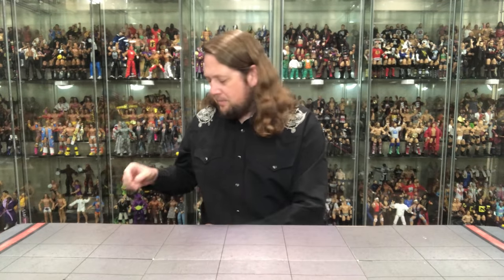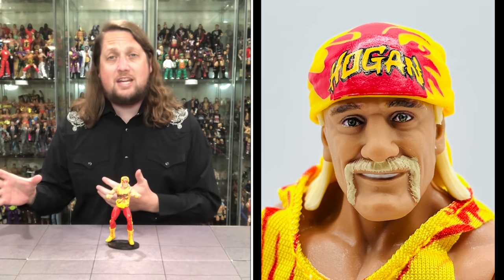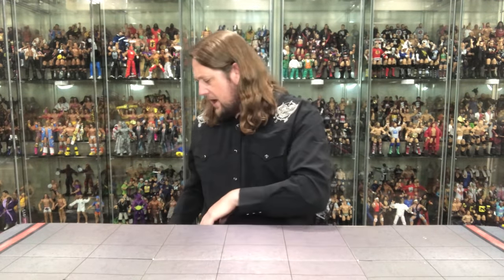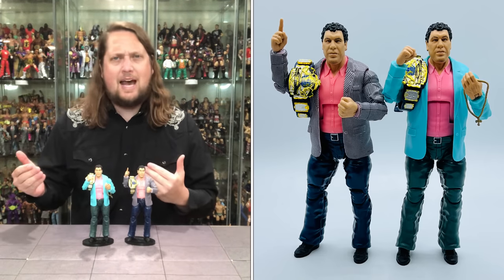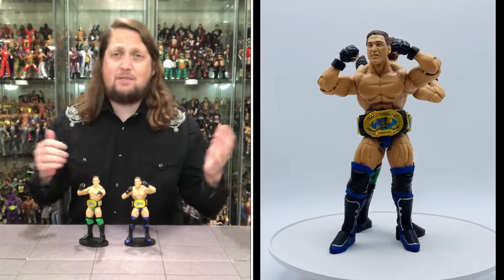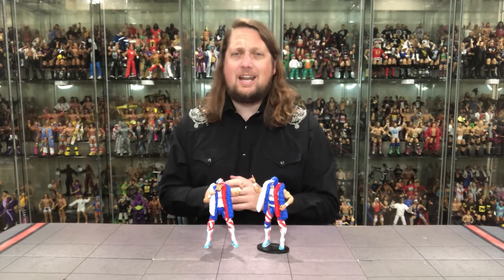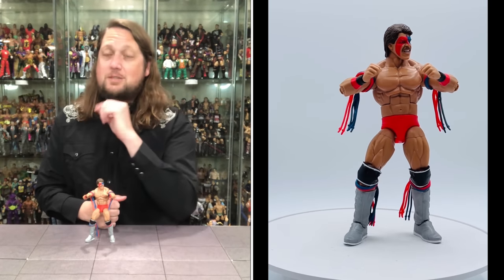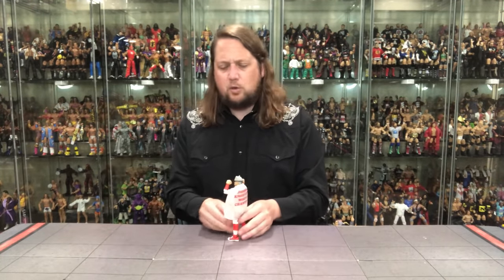Kyle Peterson Top 10 WWE Elites of 2023 So Far!